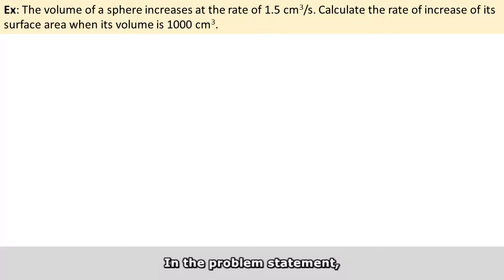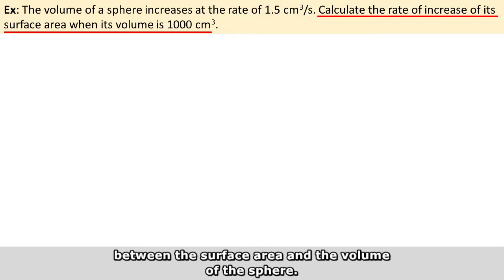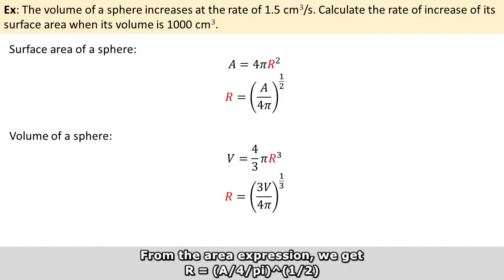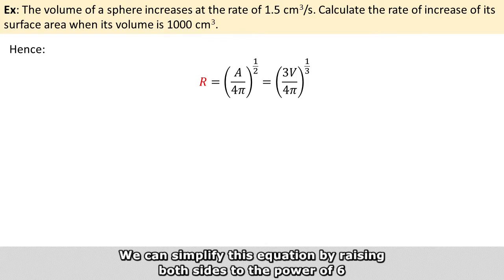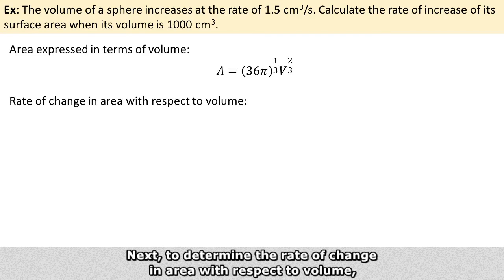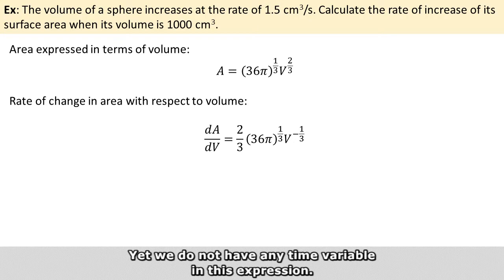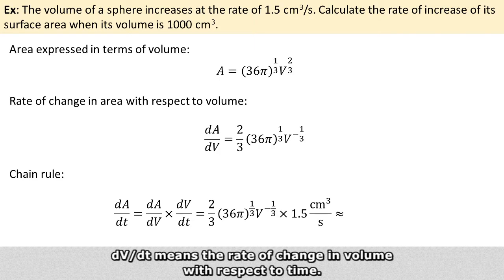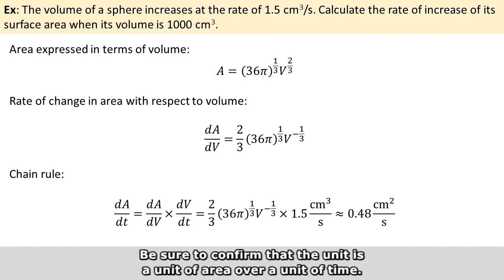A-Math: Rate of Change and Chain Rule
This is a basic exercise to calculate the rate of change and to apply the chain rule.